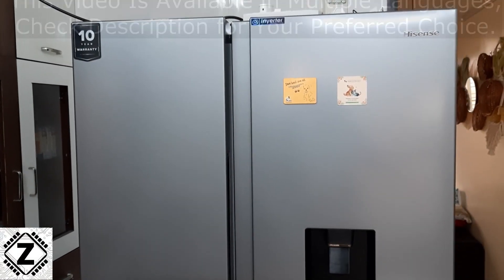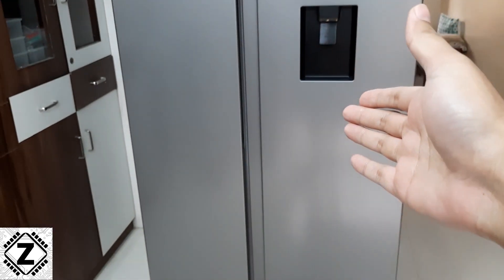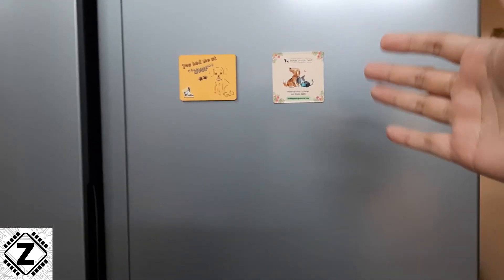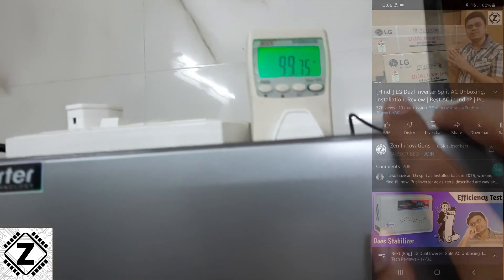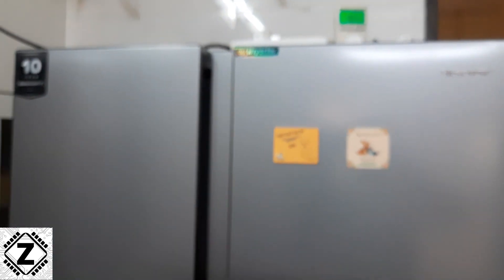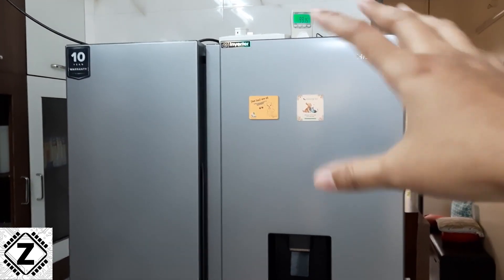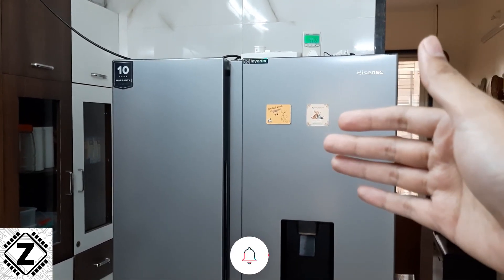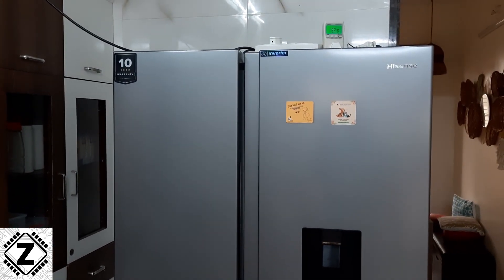[ENG] Big Fridge Small Bill? | Hisense 564L Power consumption Test | Compressor On-OFF, Defrost Watt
Do you think that Large side fridges consume a lot of Electricity?

Hisense 564L Inverter Fridge
RS564N4SBNW, Black Stainless Steel Finish (Dark Grey)
(RS564N4SSNW, Silver Stainless Steel Finis (Light Grey)

Helea Smart Plug 16A
Helea Smart Plug 10A

Best Giant Fridge on a Budget? LG 547L Inverter Wi-FI Smart fridge most detailed review on YT

Can & Should you Run Fridge on Solar PCU? 5 Star Inverter Compressor vs Old Tech, Buying Tips

(Dont PM me for help, Introduce after Joining)